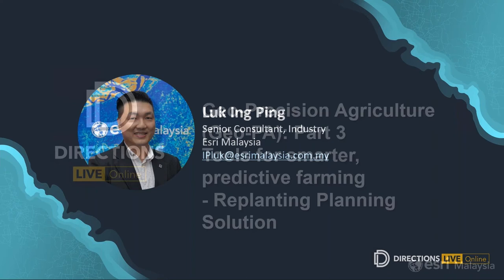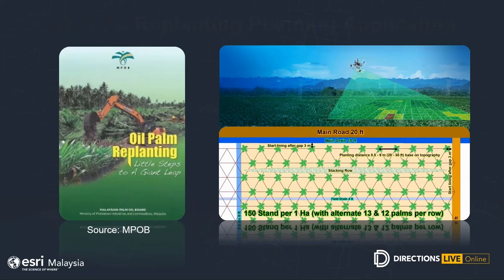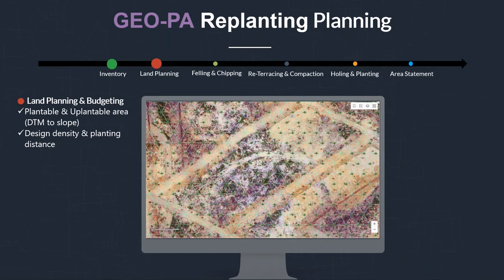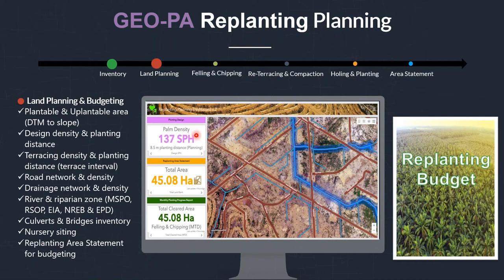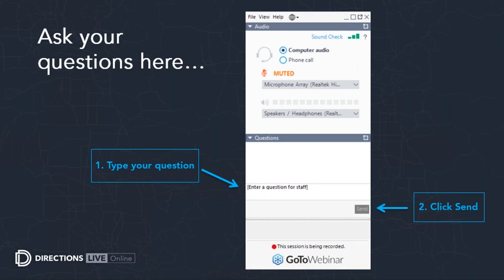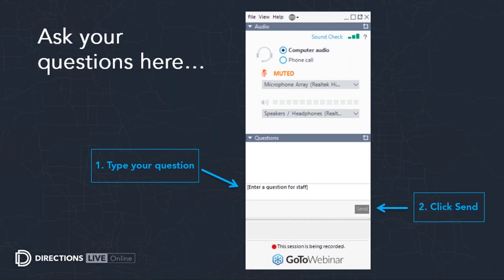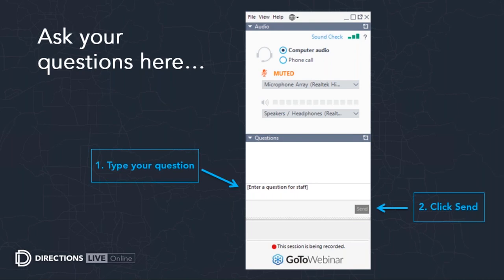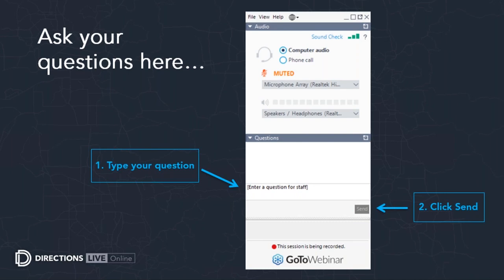Geo-precision agriculture - Part III: Replanting planning solution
Discover how drone technology can be leveraged to conduct aerial surveys, visualisation and analysis.